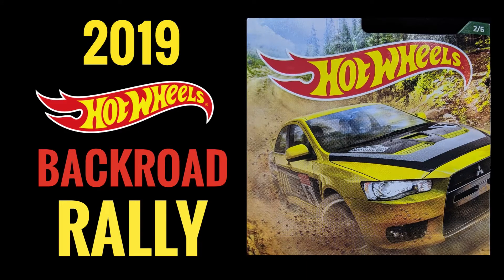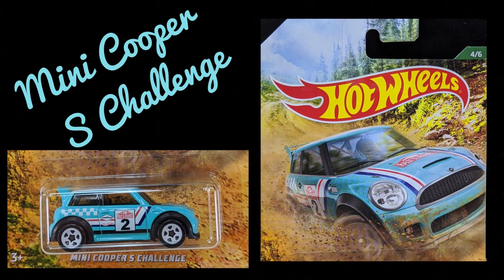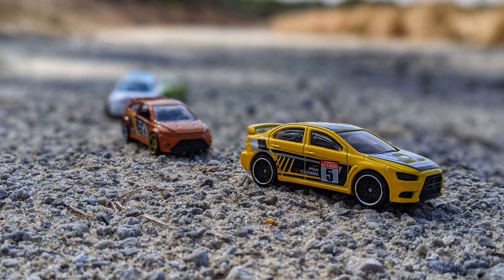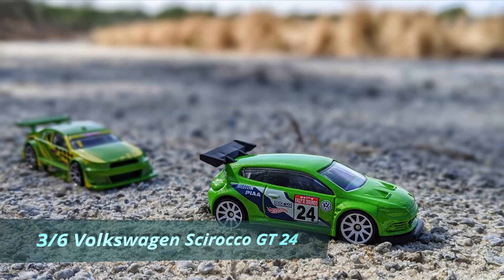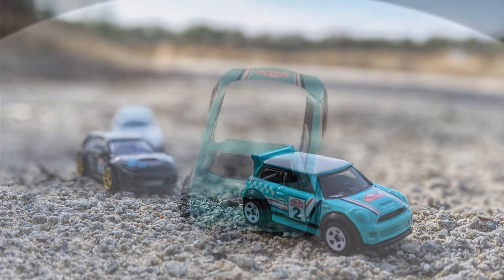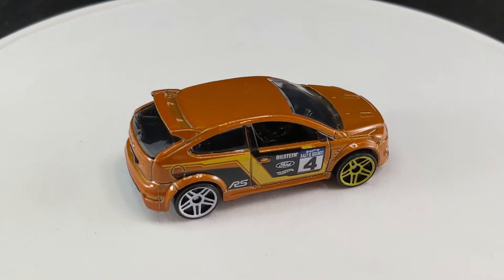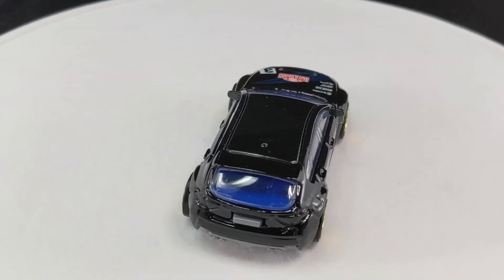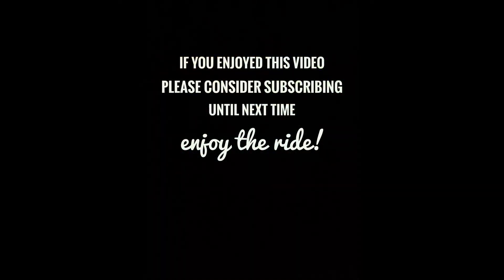2019 Hot Wheels Backroad Rally Opening - Subaru WRX, Focus, Lancer Evolution, Mini Cooper &Scirocco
In this episode I unbox the Hot Wheels Backroad Rally Walmart Exclusive set.  This was a tough set to complete and these cars are awesome.  I take them out and photograph them on the backroads and put them on the turntable for a close up look. I'll let you know a little more about each car.